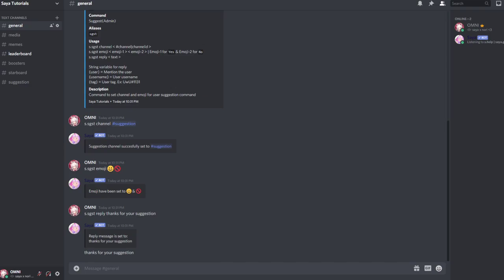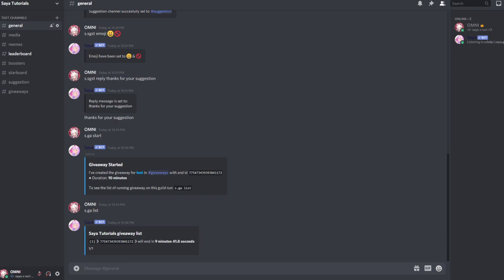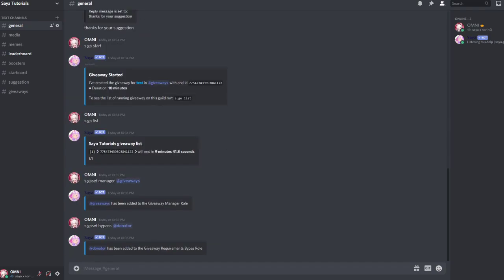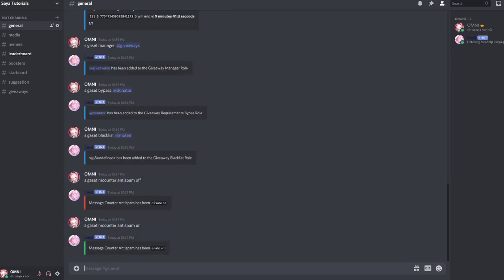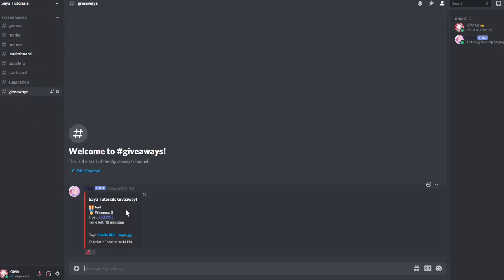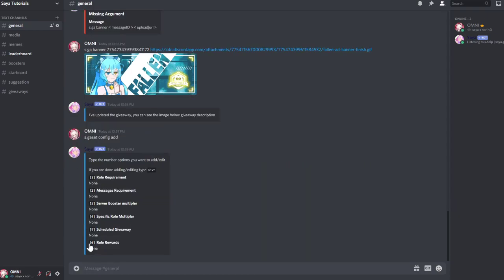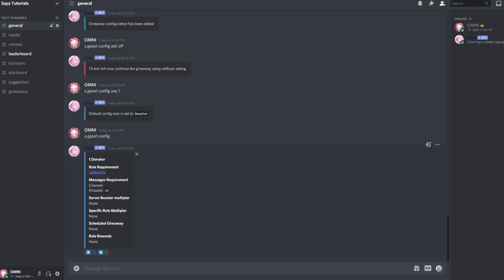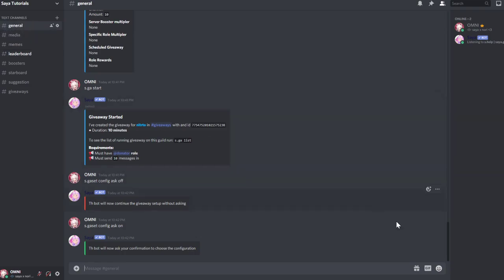Discord - Giveaways using Saya